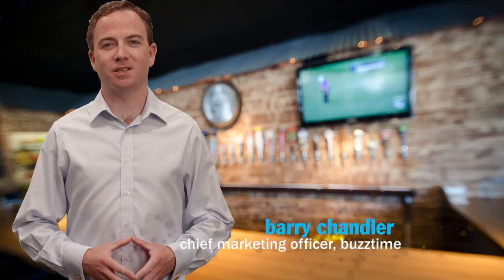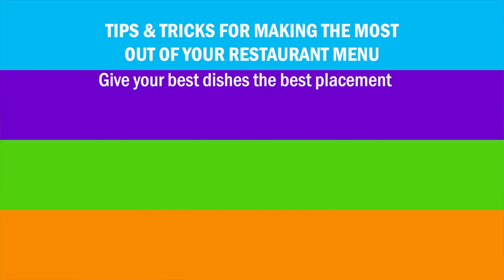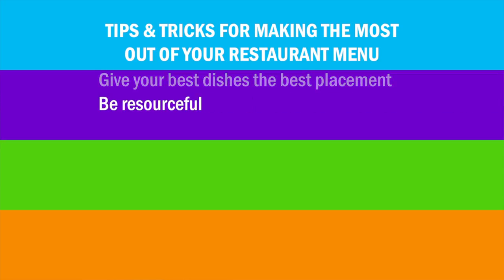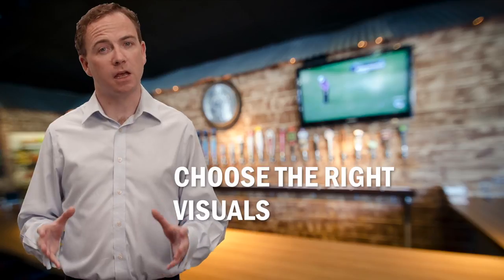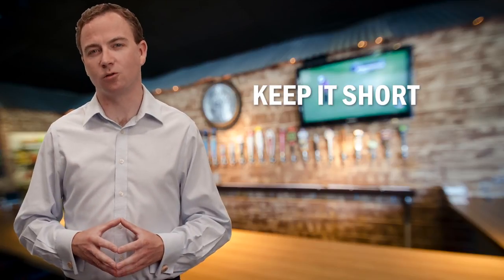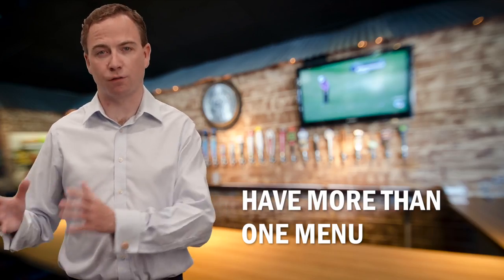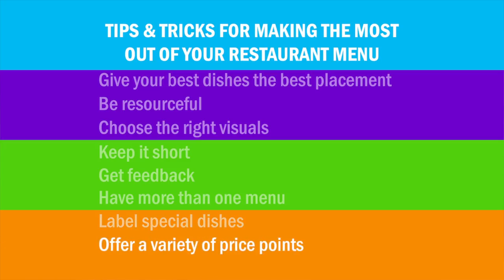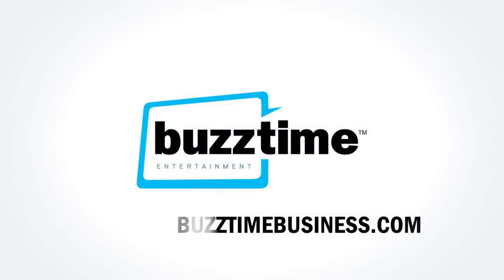Tips and Tricks for Making the Most of Your Restaurant Menu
You might have the best food in town, but if customers don't order it, your restaurant is doomed. That's why it's so important to make sure your menu is the best it can be.  Here are a few ideas that can help you take your restaurant menu to the next level.

For daily videos, tips, and strategies for your business -- make sure